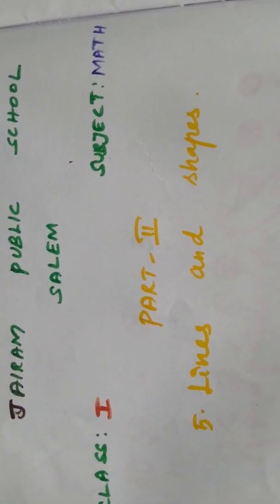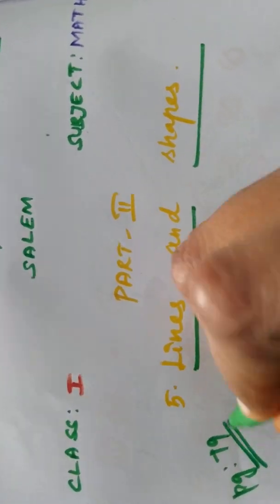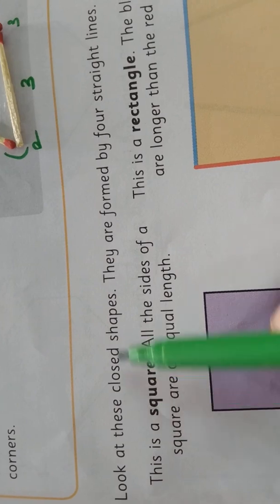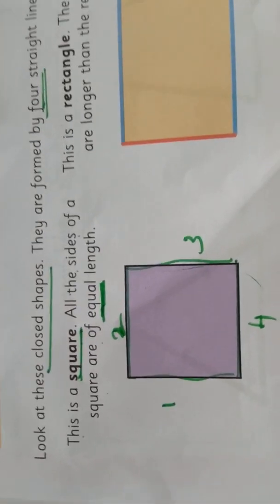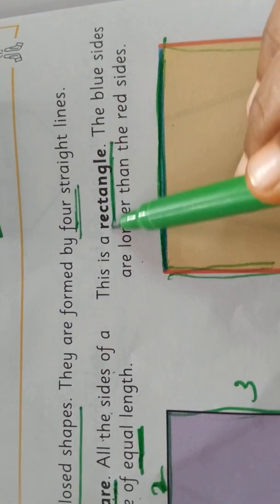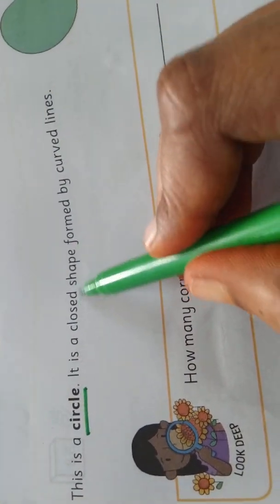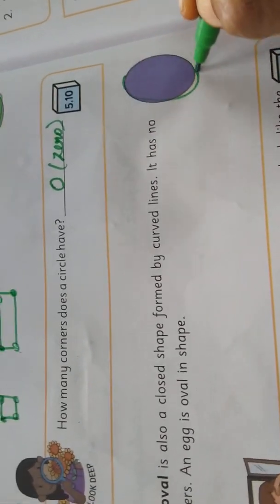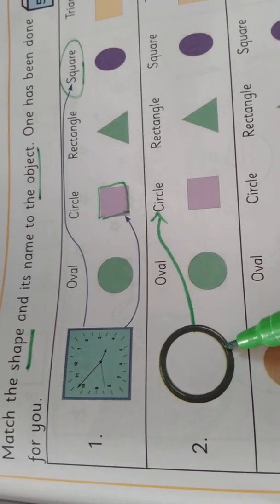Class 1 Math Lesson 5 Lines and Shapes Part II